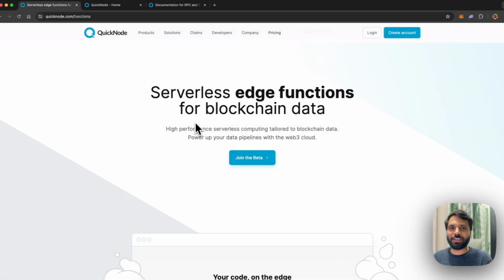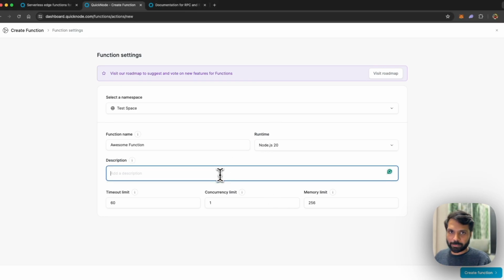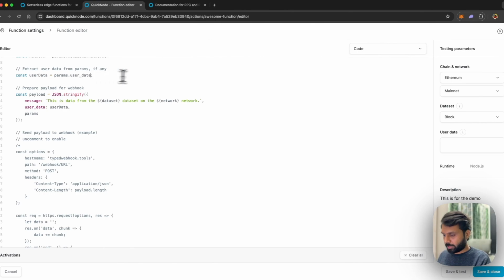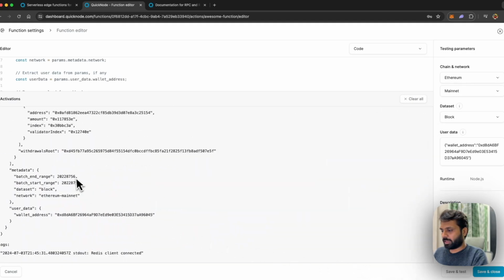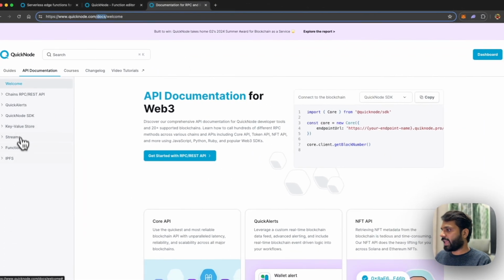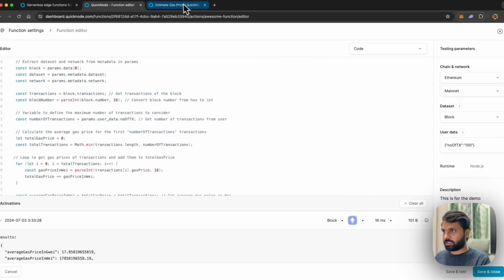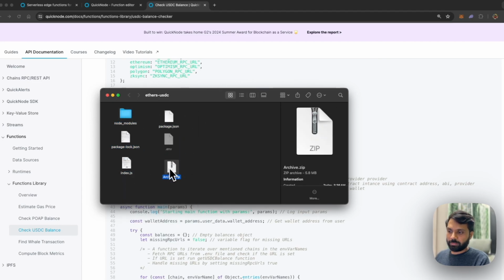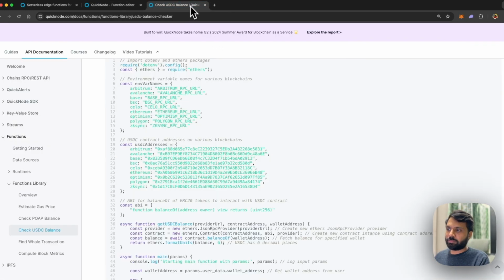Serverless Functions for Blockchain Developers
In this video, learn how to create blockchain serverless functions with QuickNode. Explore the Functions library to get started with functions quickly.

00:00 Intro to QuickNode Functions
00:36 How to Create a QuickNode Function
04:11 Intro to Functions dashboard
04:44 Intro to Functions library
05:14 Estimate gas price
06:15 Understanding Functions runtime
06:36 Uploading local codebase to QuickNode Functions
08:00 Get multi-chain USDC balance
08:47 Outro